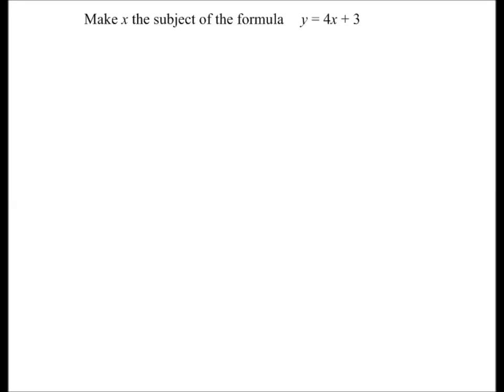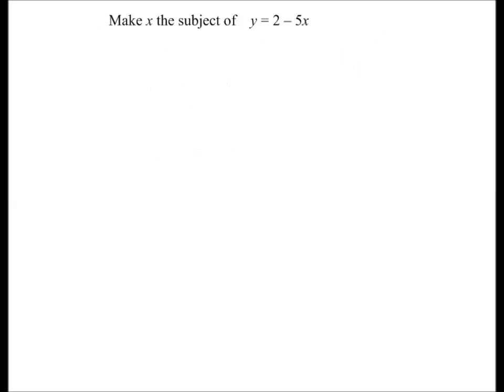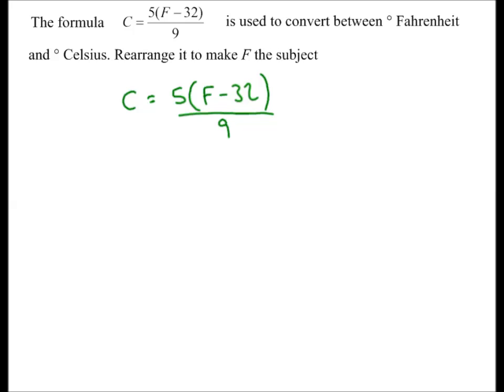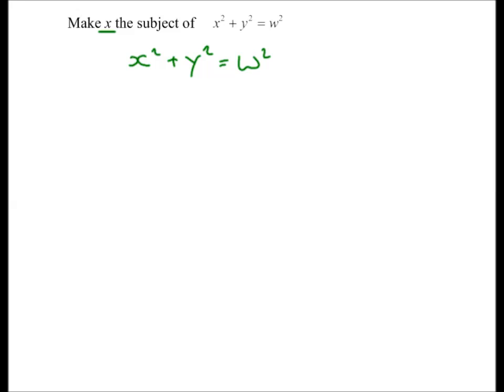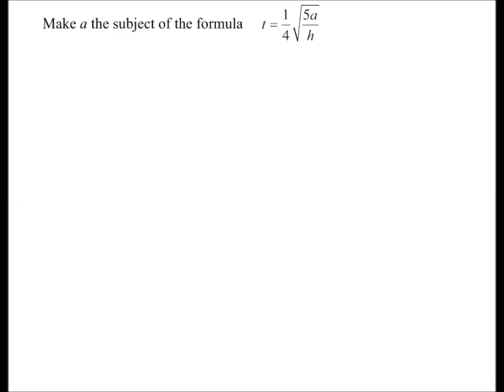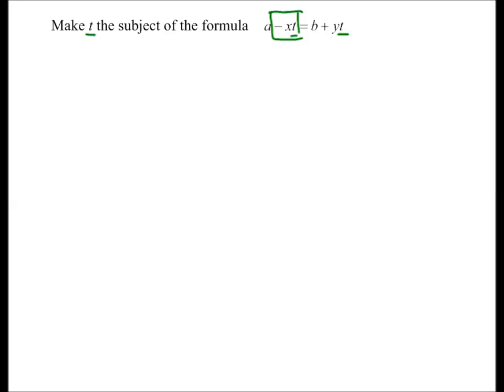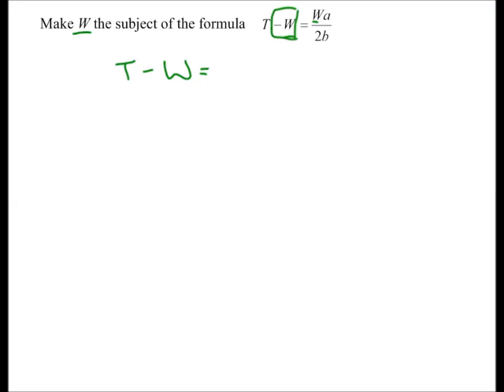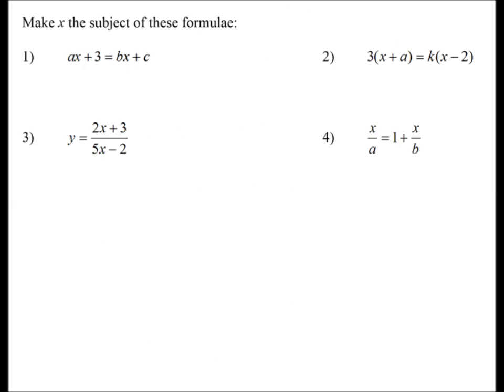Rearranging Formulae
The induction video on rearranging formulae